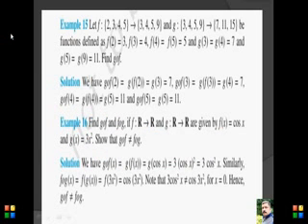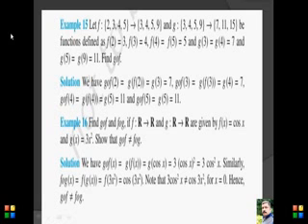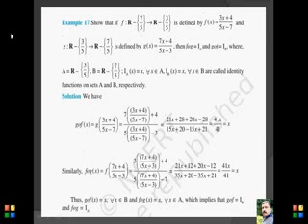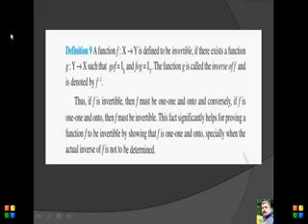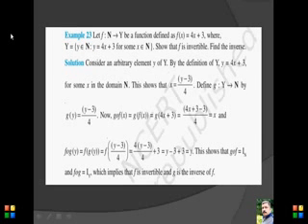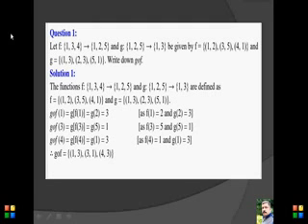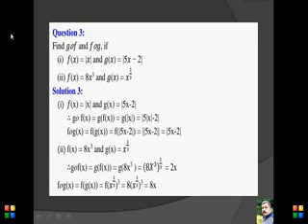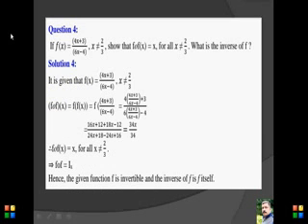Composition of Function & Invertible Function